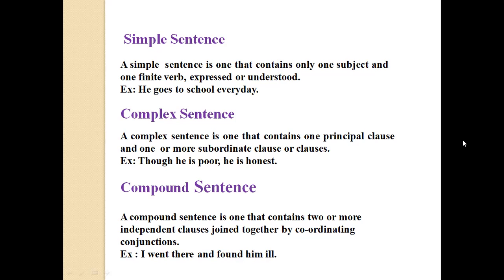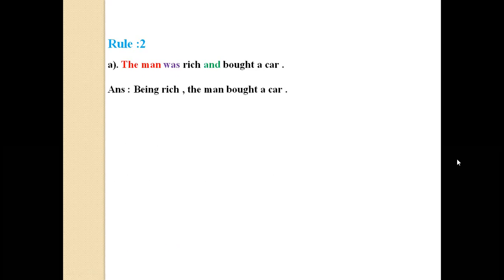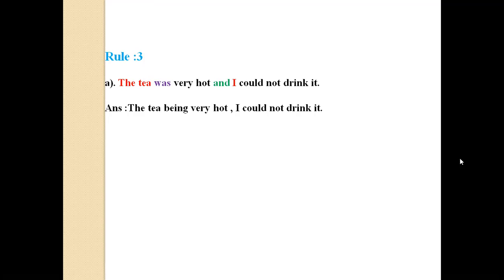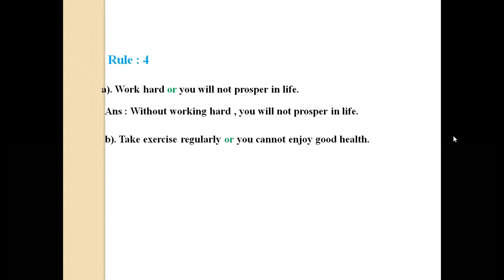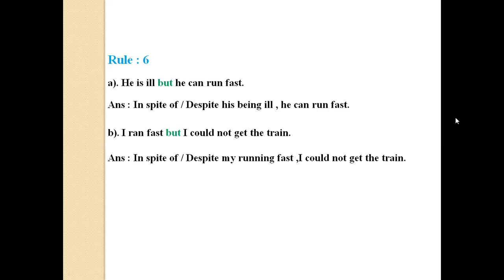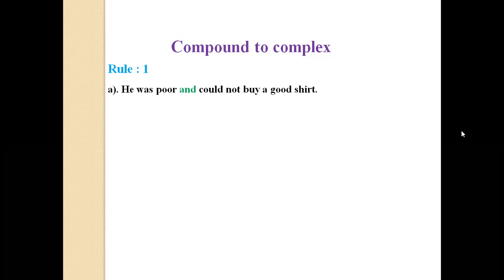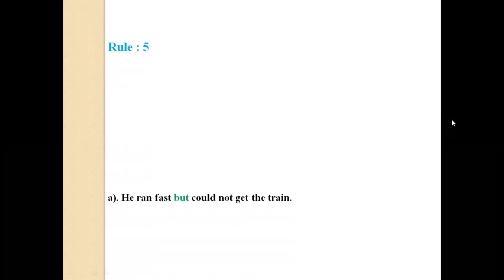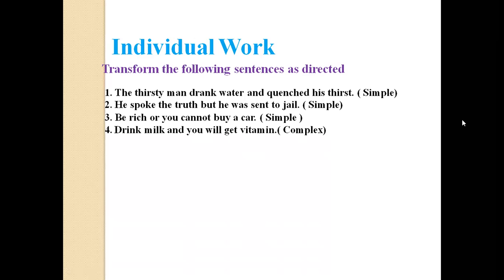Class:9&10; Subject :English 2nd paper ; Topic : Transformation of Sentences-4